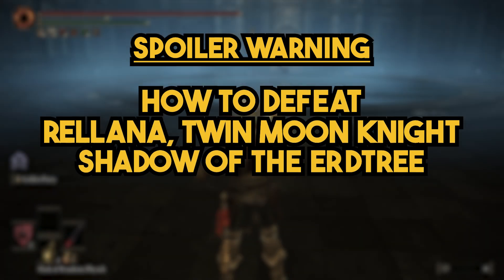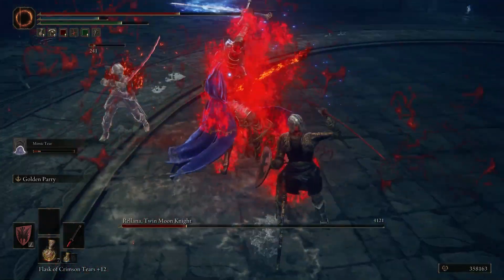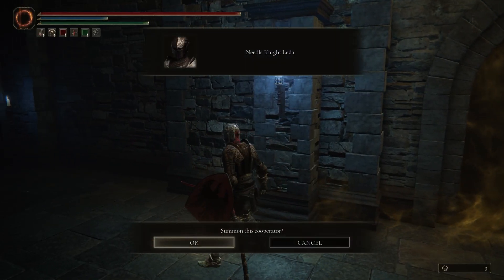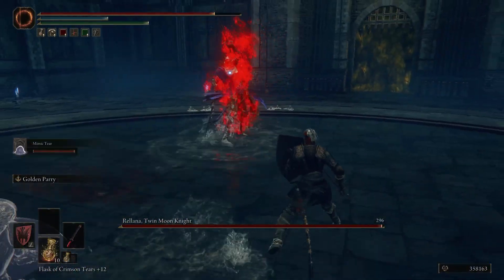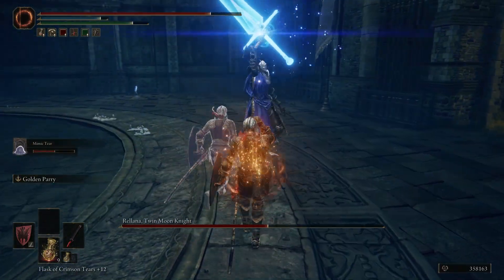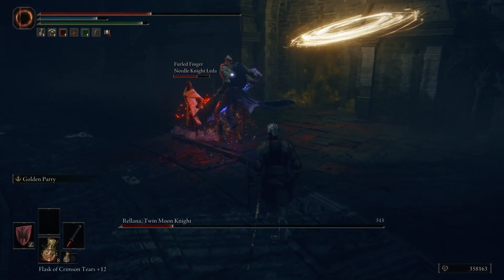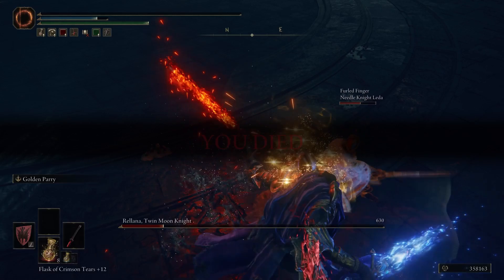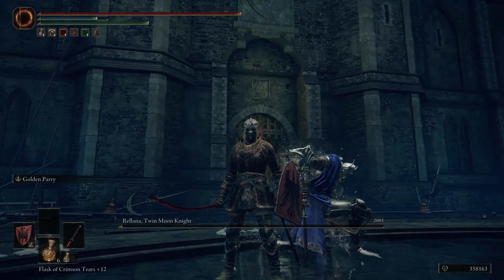How To Defeat Rellana Elden Ring Shadow of the Erdtree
These jokers at FromSoftware almost can’t be bothered to come up with new names for their bosses, and it was difficult to not read this as Rennala. While not totally unrelated to the base-game boss, Rellana, Twin Moon Knight, is fought at the end of the Enis Castle Legacy Dungeon in the Shadow of the Erdtree DLC. This boss has some sweet style, too bad she’s got to go.